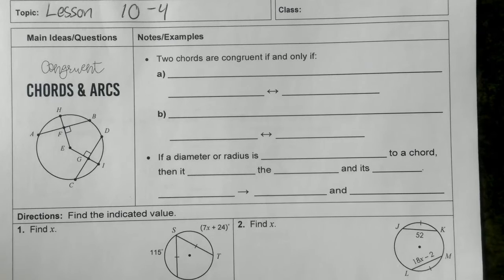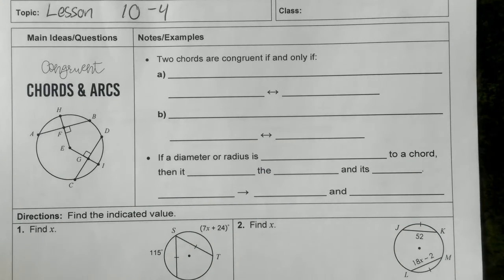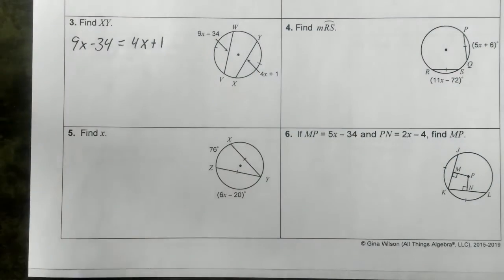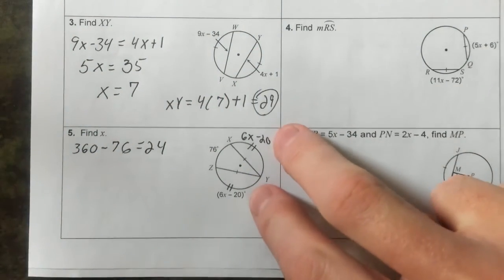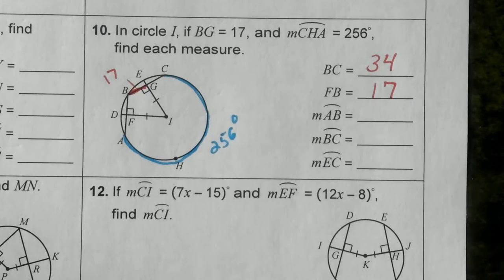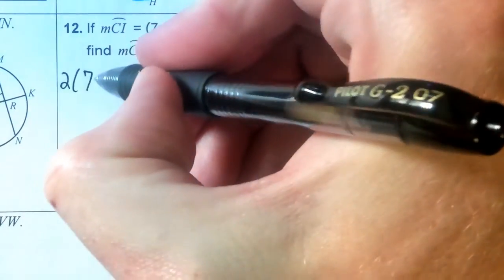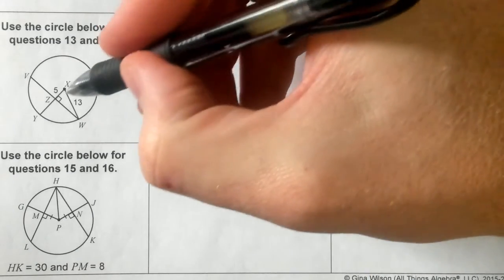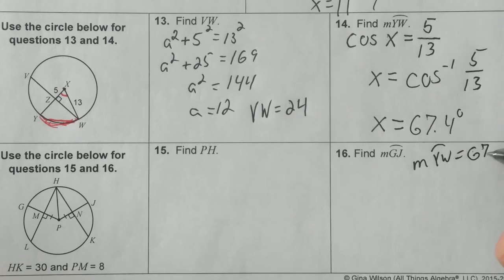Lesson 10 4